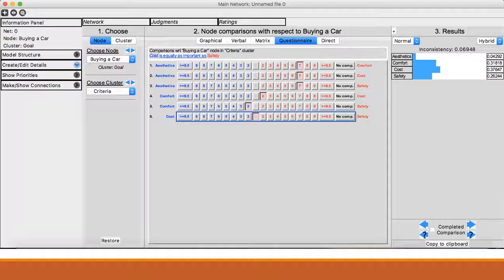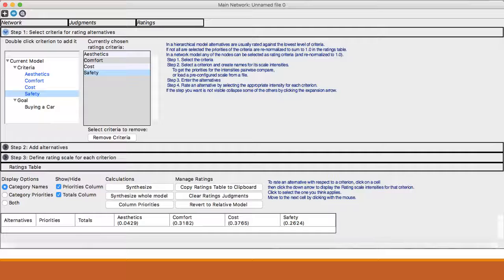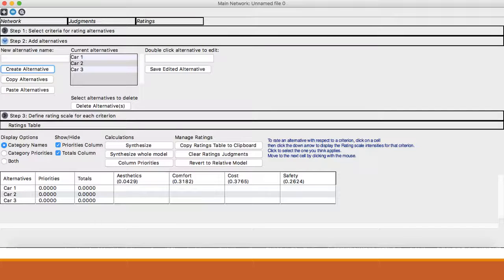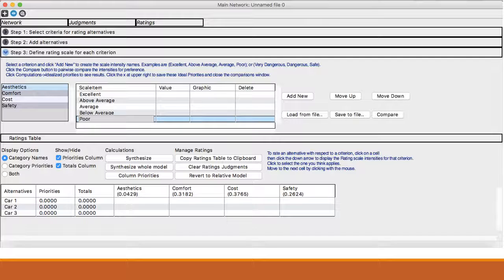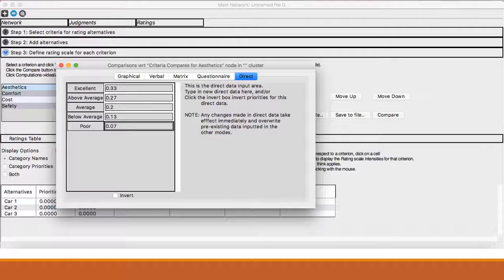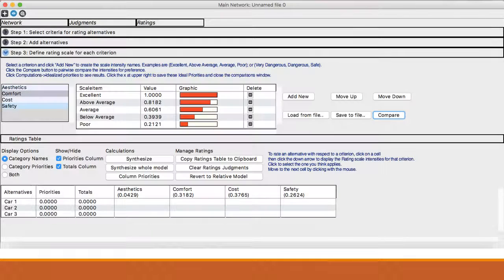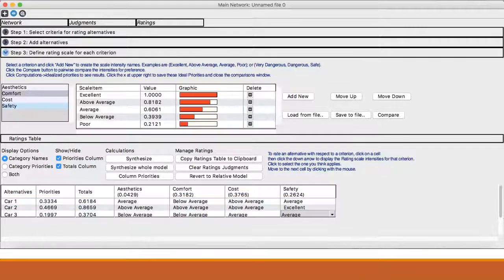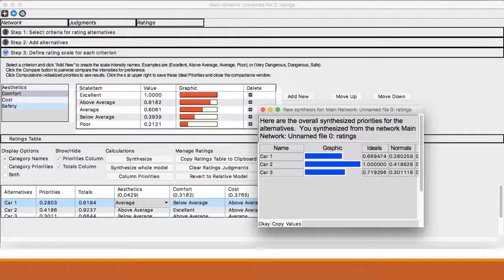6 1 Ratings Models in SD v3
Modelos de Puntaje en Super Decisions v3